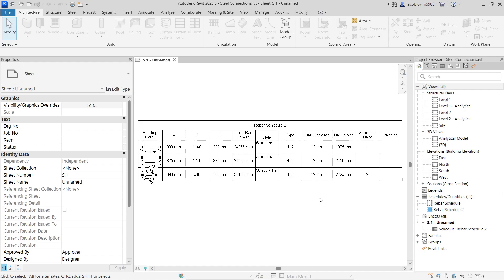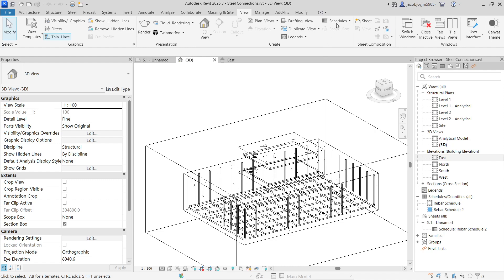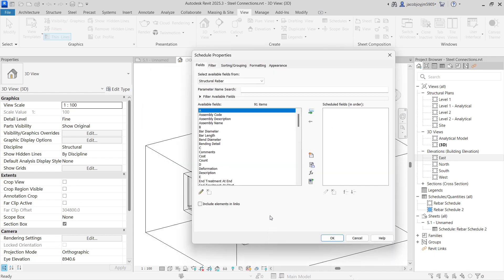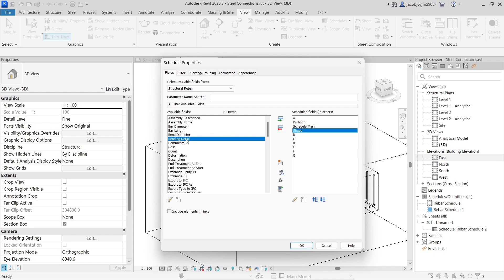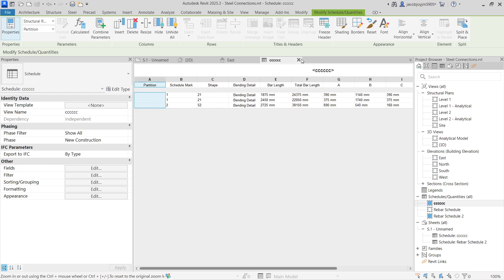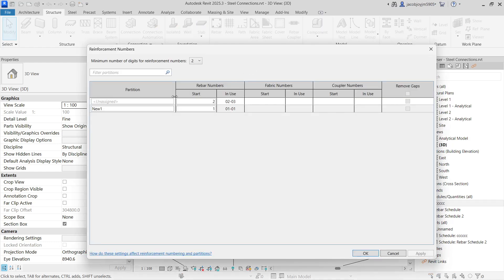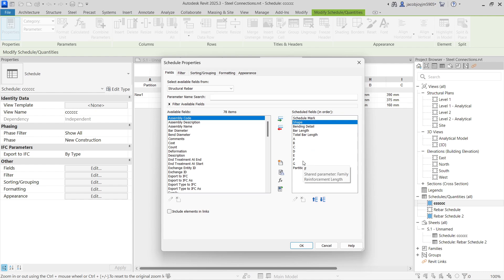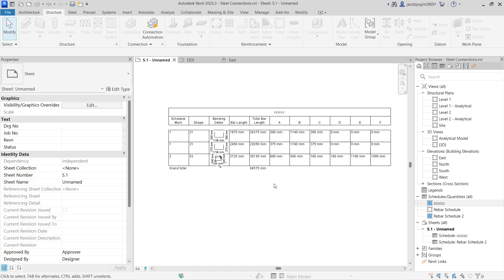Rebar Schedule or Bar Bending Schedule (BBS) in Revit